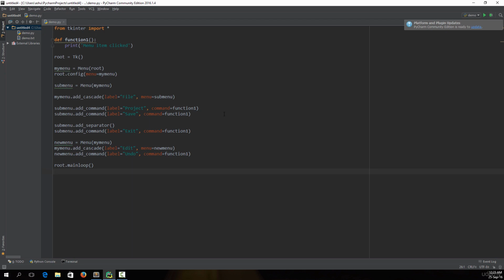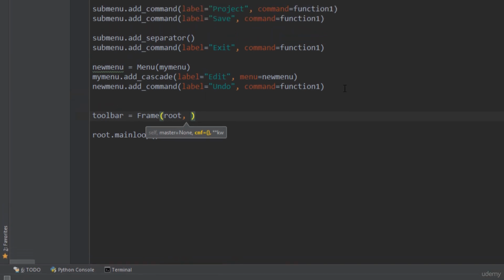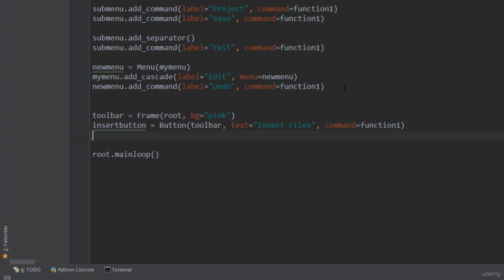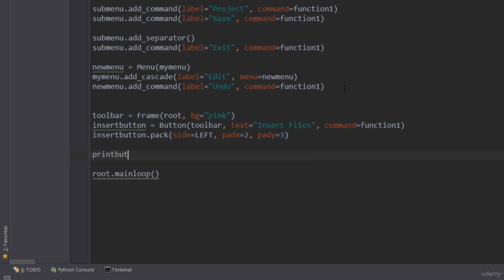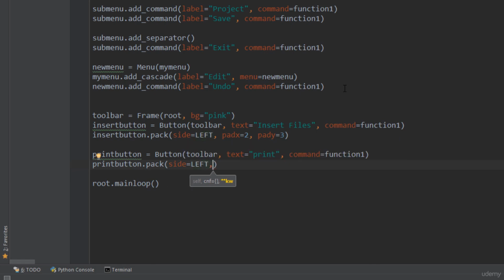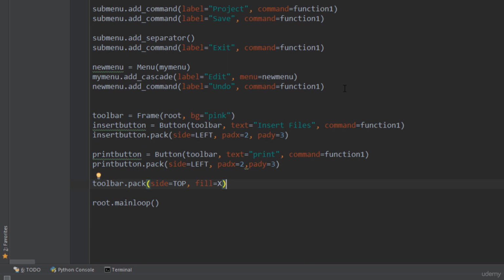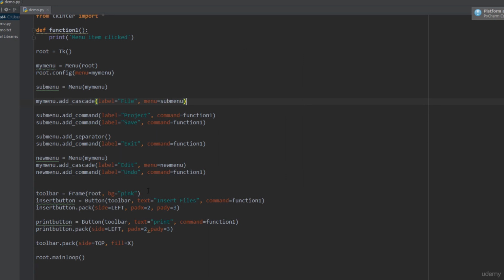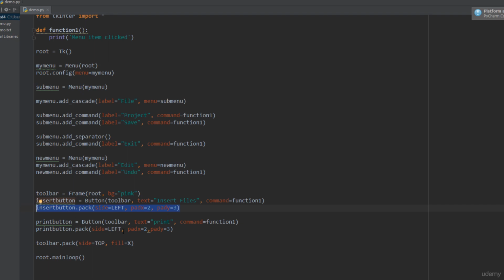Complete Python Course - Beginner to Advance 099 Tkinter Toolbar